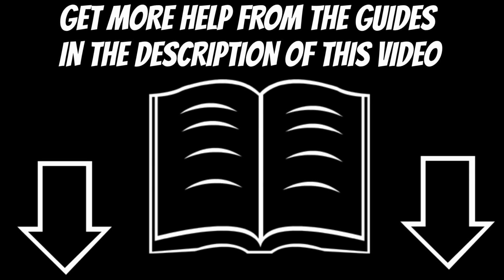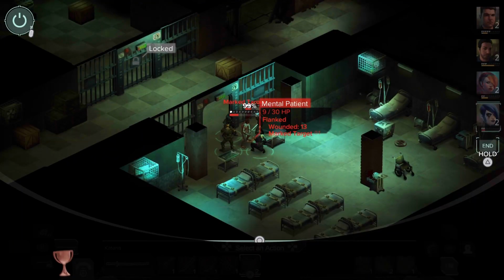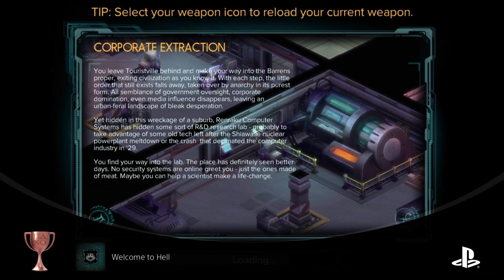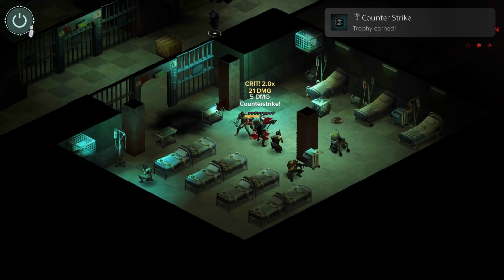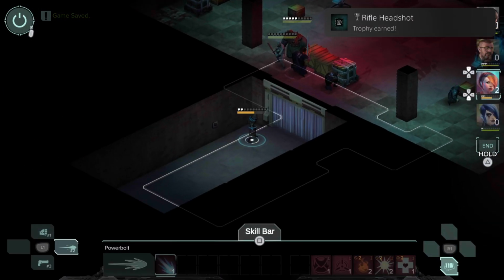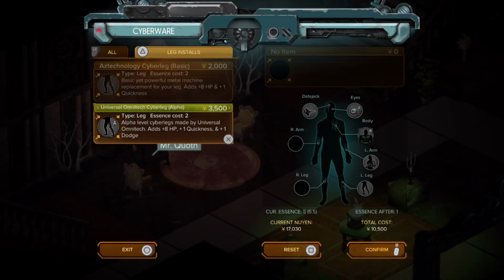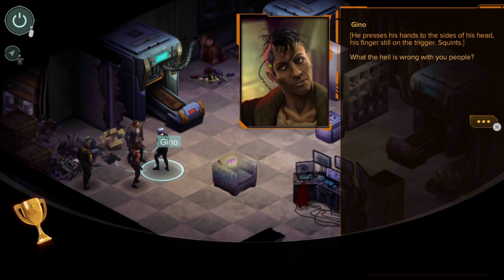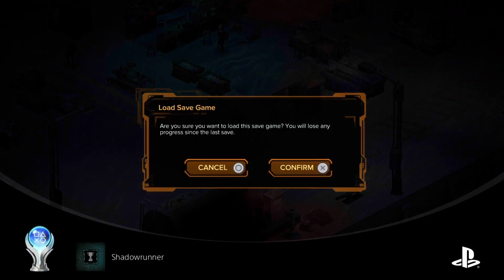Shadowrun Returns Platinum Trophy Guide (PS4/PS5/Xbox/PC)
The Shadowrun Returns Platinum Trophy Guide walks you through how to earn all achievements in Shadowrun Returns. Shadowrun Returns is the first game in the Shadowrun Trilogy.

Timestamps:
0:00 - Intro
0:52 - Trophy Breakdown
1:10 - 15 Regular Combat Trophies
3:55 - 7 Special Combat Trophies
7:33 - 5 Karma & Equipment Trophies
9:19 - 13 Mission Specific Trophies

REGULAR COMBAT (15)
   Chunky Salsa: Kill 5 enemies with grenades.
   Fire in the Hole: Kill 15 enemies with grenades. (Save & Reload on weak Mercy Hospital patients)
   Come Forth: Summon 5 spirits from places in the environment. (first flashback mission)
   I Feel Great: Heal more than 30 damage in a single cast of Heal Wound. (first flashback mission: sam grenade team in tutorial)
   Calling the Shots: Use the Mark Target Ability on 10 enemies. (Mercy Mental)
   Items: I Don't Have a Problem: Use 5 "combat stims". (Runners: James, Burned Out Mage & Luttera, Dwarf Adept)
   Welcome to the Sixth World: Kill 20 enemies with magic spells.
   Awakened Predator: Kill 30 enemies with magic spells.
   Place of Power: Kill an enemy with a magic spell while standing on a ley-line.
   Little Helpers: Use drones to kill 15 enemies. (use runners)
   (Don't) Conserve Ammo: Kill 15 enemies using an assault rifle.
   Wait For It...: Kill an enemy with damage over time.
   Boom: Hit four or more enemies with an area of effect attack.
   Shoot Straight: Successfully attack an enemy with a chance of less than 30% to hit.
   Shotgun Sniper: Kill a target while being 10 tiles away with a shotgun.

SPECIAL COMBAT (7)
   Welcome to Hell: Cast the Hellstorm Barrier spell. (8 CHA + 8 CONJ, after infiltrating UNIVERSAL BROTHERHOOD, need under $1k)
   Quicker than your shadow!: Kill 3 targets with a single chainshot. (mercy hospital, req 7 in quickness, ranged, & pistol, buy browning max power)
   Counter Strike: Kill a target using Counterstrike. (5 Willpower + 5 Qi, Mercy Hospital Patients)
   Wetwork: Kill two targets with a single attack using a melee weapon. (5 STR, 5 CC, 5 Melee for Cleave, cannot use Qi)
   Killing Hands: Kill two targets with a single Unarmed attack.
   More Bullets, More Effective: Use Spray & Pray to hit more than two enemies with an SMG. (Mercy Mental Patients, El Duce Runner)
   Rifle Headshot: Use the rifle headshot skill to kill a target who is at full health. (Mage in Holmes Fight)

KARMA & EQUIPMENT (5)
   Mentor Spirit: Choose a totem spirit. (3 CHA + 3 SS)
   Killing Machine: Equip a class S drone! (6 INT + 6 DRONE, after infiltrating UB, need $3k)
   Hail to the King!: Equip a Fairlight Excalibur (7 INT + 7 DECKING, after infiltrating UB, need $5k).
   Without Equal: Max out a skill.
   Built for the Streets: Have every cyberware slot filled by an enhancement. (SEE VIDEO! Super Annoying, cannot equip every slot!)

MISSION SPECIFIC (13)
   THE DOCKS - 3 YEARS AGO (0)
      great place to farm 'I FEEL GREAT', 'COME FORTH', and many other trophies
   ORGAN GRINDERS
      Welcome to the Shadows: Die on the first mission.
   SEAMSTRESSES UNION
      1-2-3-4: Succesfully reset password on Coyote's computer. (Shadow, Starfire, Chicago)
   PIKE PLACE MARKET
      Paco Power: Paco joined your party.
      For the Orphans: Made a deal with Officer Aguirre to get information about the Ripper.
      Sentimental Value: Return Lucy's necklace to Frank.
   COYOTE’S CRUSADE
      Taking it Slow: You saved Gino.
   THE DIGITAL WORLD
      Jacked In: First time jacking into the Matrix.
   MERCY MENTAL HOSPITAL (0)
      great place to farm kills for combat achievements, also only place I found where Rifle Headshot was attainable
   UNIVERSAL BROTHERHOOD
      We're in!: Infiltrate the Inner Sanctum.
      Hanging up my robes: Escape the Universal Brotherhood with all your team members.
   TELESTRIAN INDUSTRIES
      Insecticide: Retrieved the Aegis Sample from Silverstar's Office.
   THE BUG SHAMAN
      Just Desserts: Let the bugs eat Jessica Watts.
      A Dish Best Served Cold: Shoot Jessica Watts before the bugs eat her.
      No-one is Above the Law: Take Jessica Watts with you to face justice.